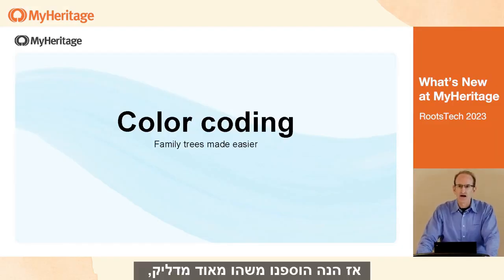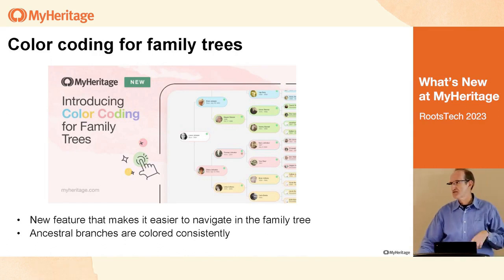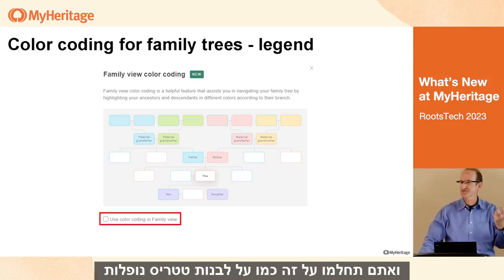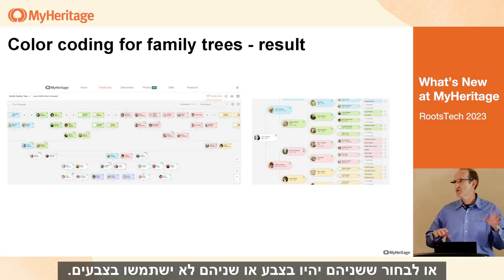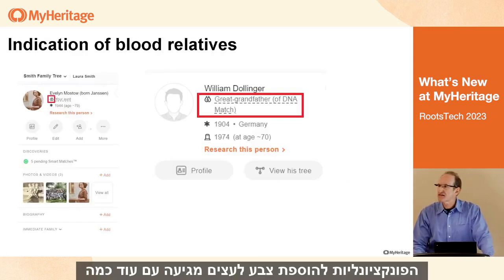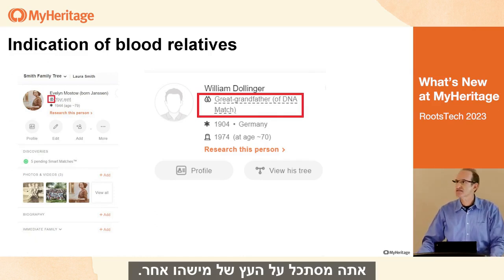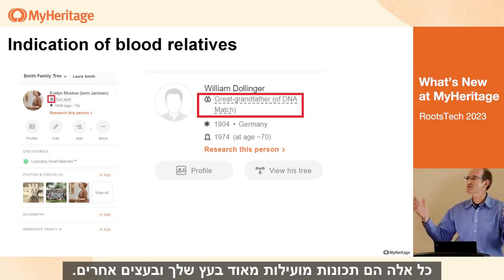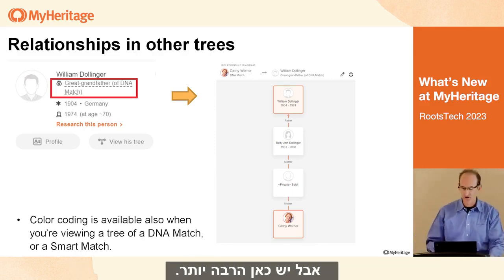גלעד יפת על COLOR CODING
מתוך מפגש ההשקה בכנס הבינלאומי ROOTSTECH
גלעד מסביר על קידוד הצבע של ענפים בעץ המשפחה